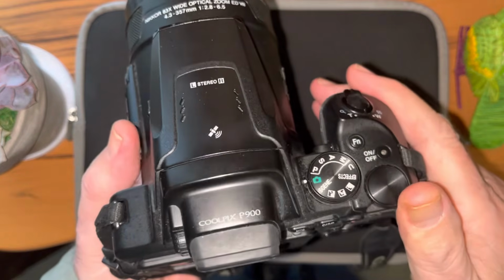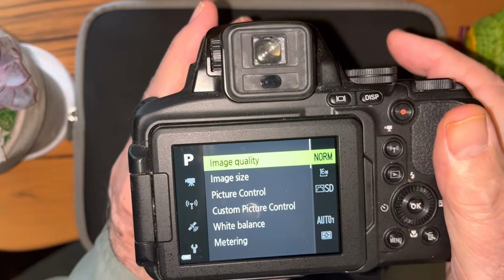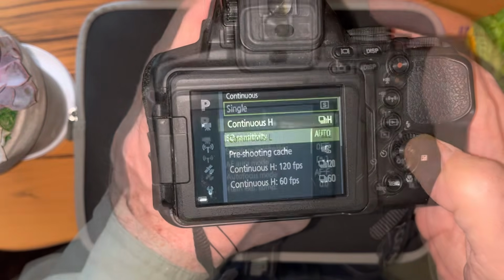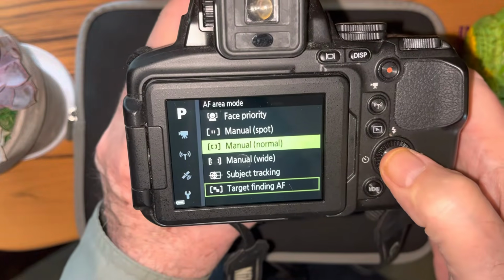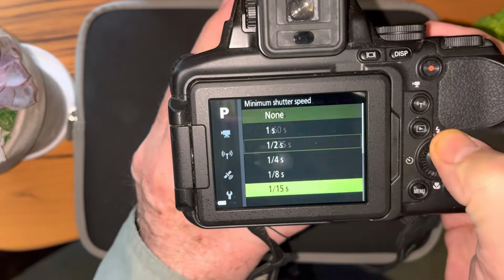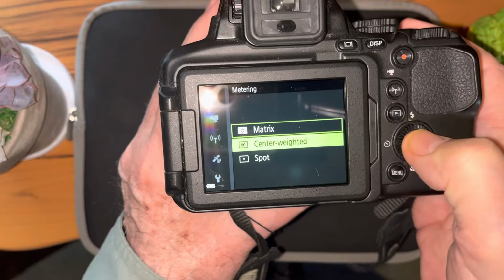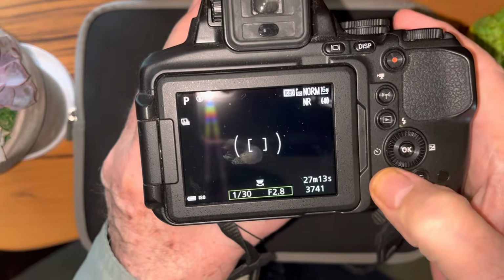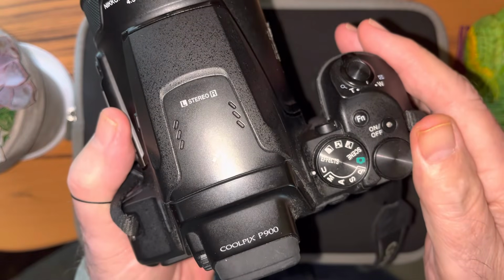Point and Shoot Nature Photography: Setting your Nikon P&S for Birds and Wildlife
Custom setting for Birds and Wildlife on the Nikon P900, P950, P1000, and B700. With Steve Ingraham